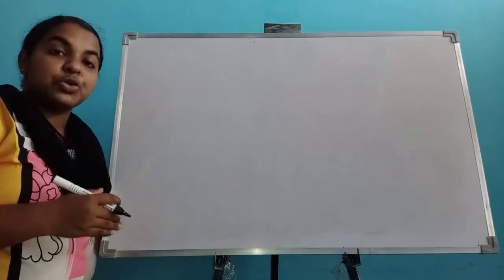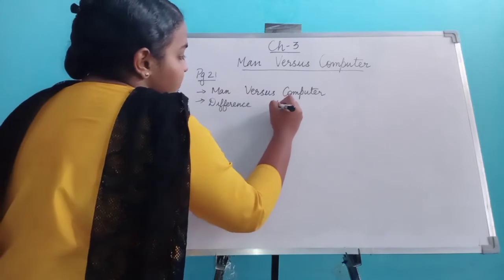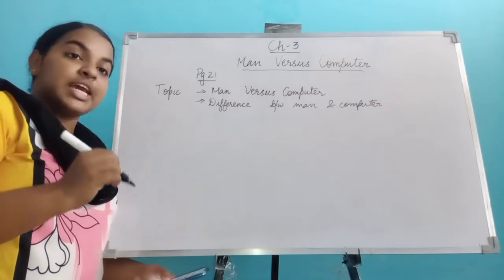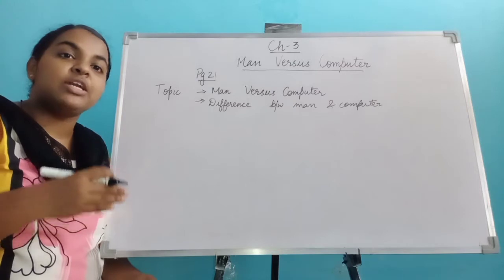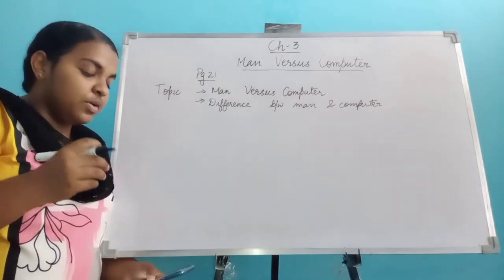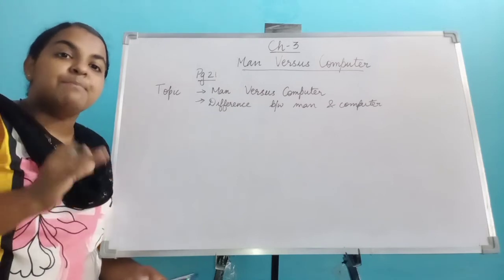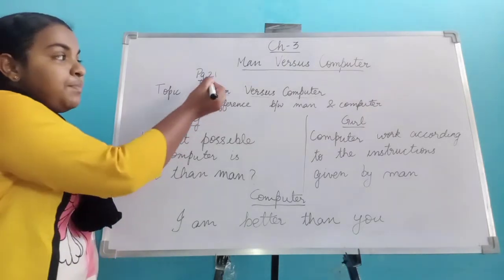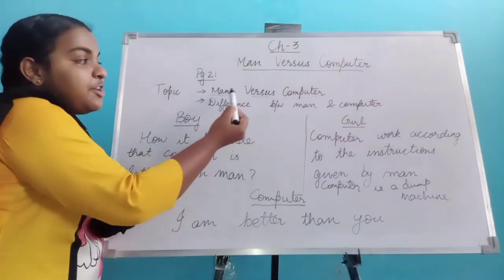Computer Class II part 22 Ch-3